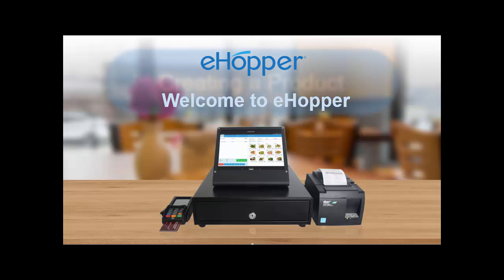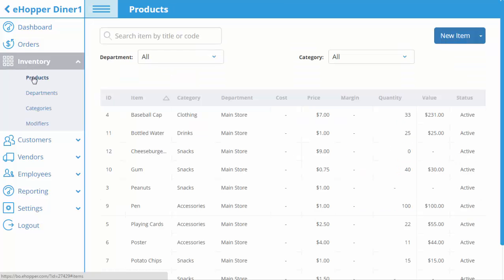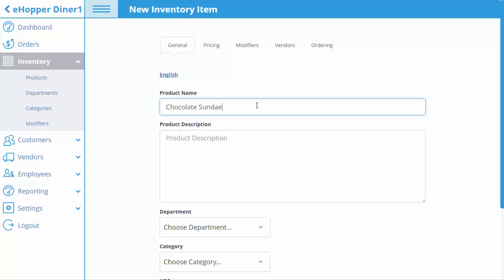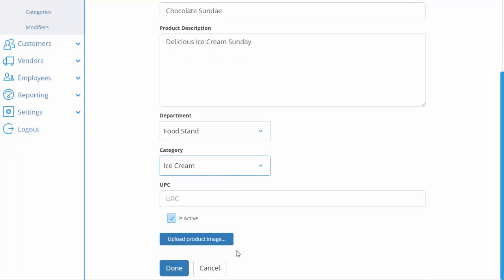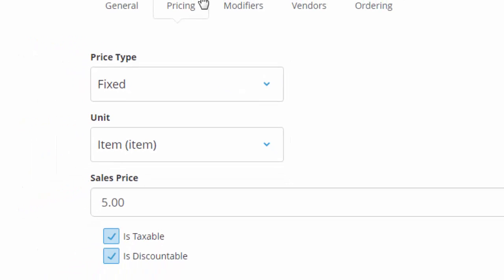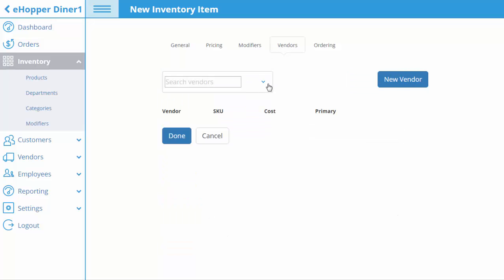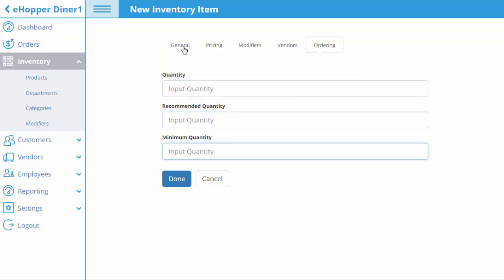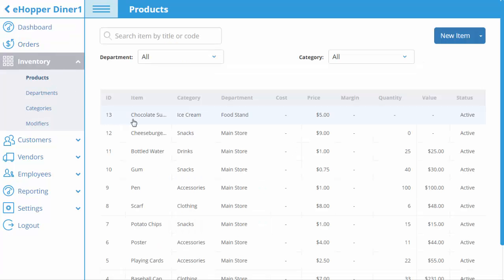eHopper Free POS Software – Product management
In this video we will learn how to manage existing products or create a new one from the inventory page.
On the new item page there are different  tabs to complete: general with the name and description of product, image, price, units of item and another essential information.

Enjoy your business with eHopper free mobile pos